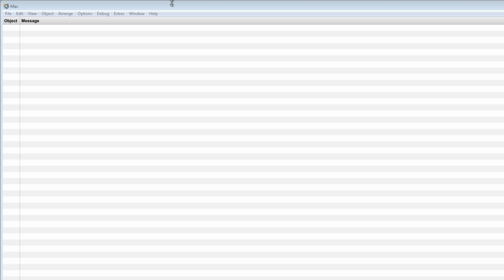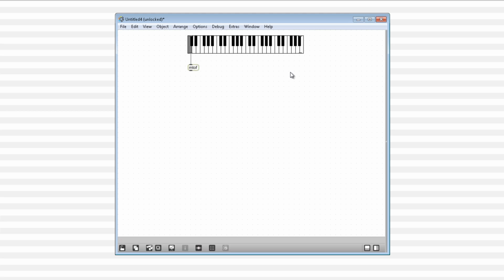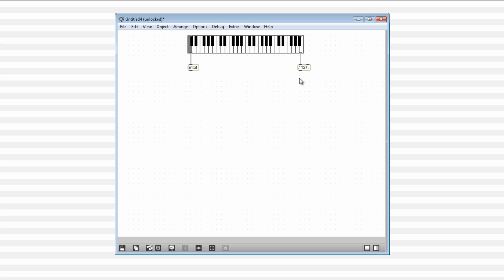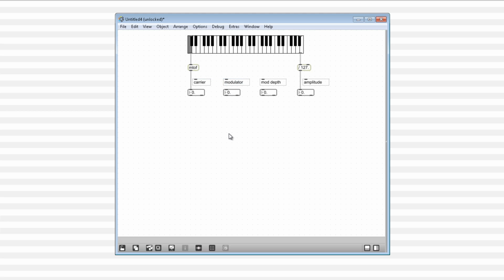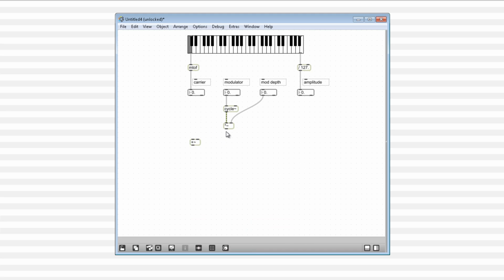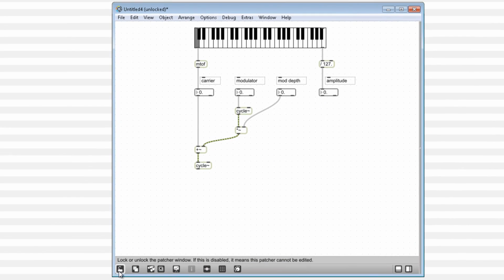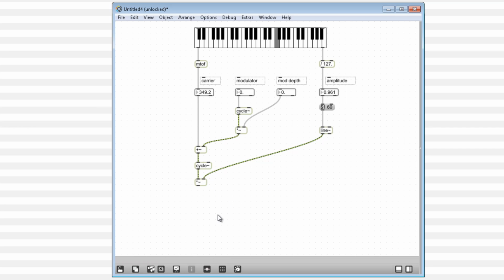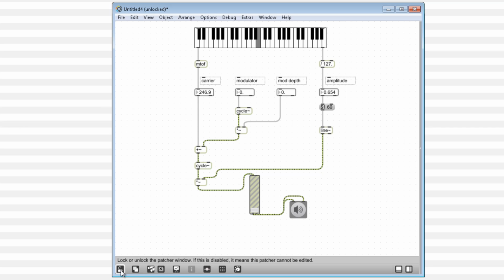Project HBC Tutorial - Frequency Modulation and FM Synthesis in MaxMSP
Description -
Project HBC tutorial for creating a basic FM synthesizer within the MaxMSP programming environment.

This tutorial shows you how to build a Frequency Modulating Synthesizer or FM synth from the excellent MaxMSP program. Simply download the trial version from the link below to the Cycling 74 website and follow along

Difficulty -
This tutorial is a medium difficulty level.